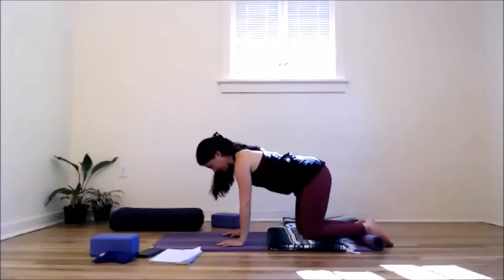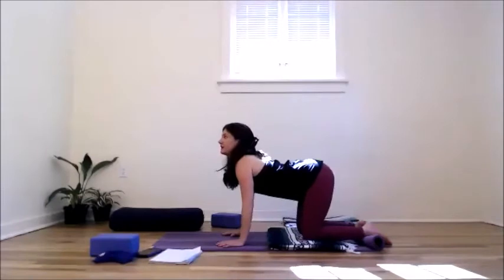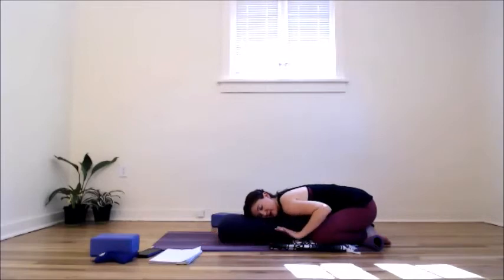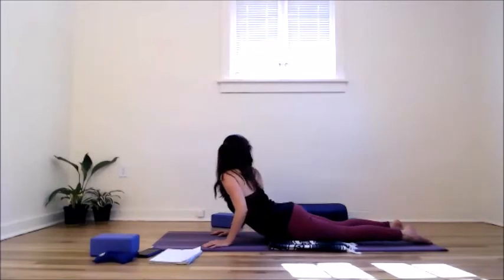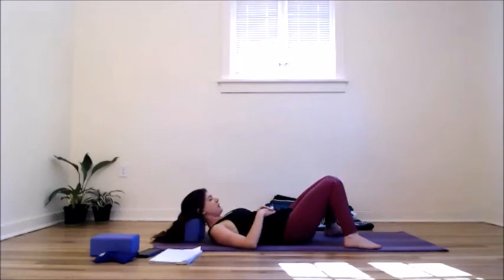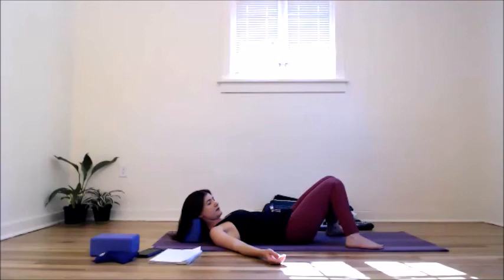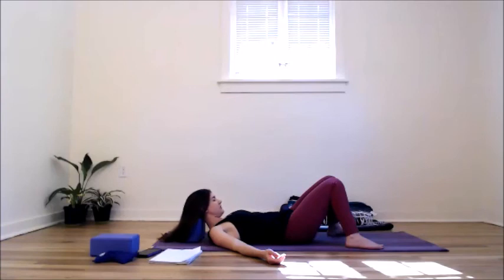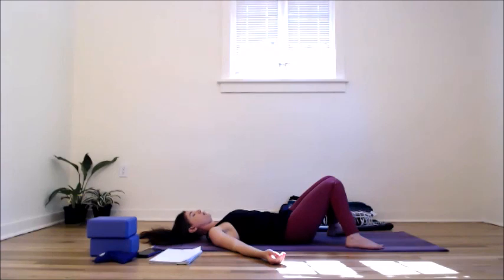Gentle Flow for Your Upper Back and Neck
Relieve your upper back and neck tension with this gentle flow for people living with migraine.  This practice is intended for a low pain day.
Flow gently into cat and cow, child's pose and cow, and cobra.  Finish with a gentle neck massage using a block.

For more support and discussion on yoga for migraine, join our Yoga for Migraine Facebook Group

Join our email list for free yoga for migraine videos, inspiration and more